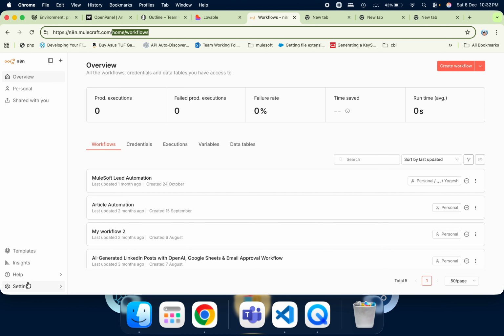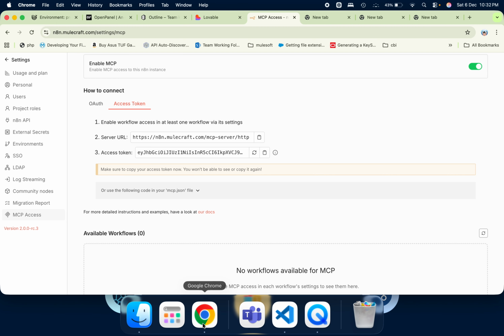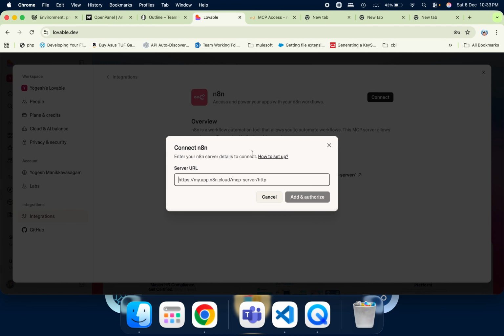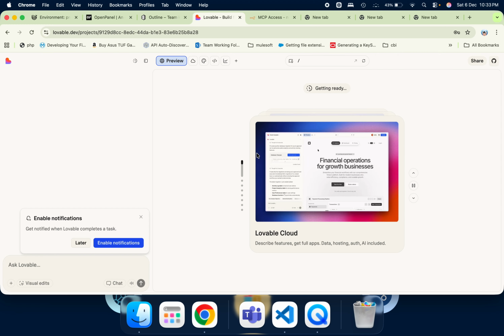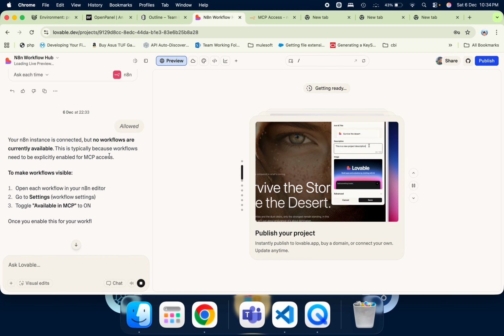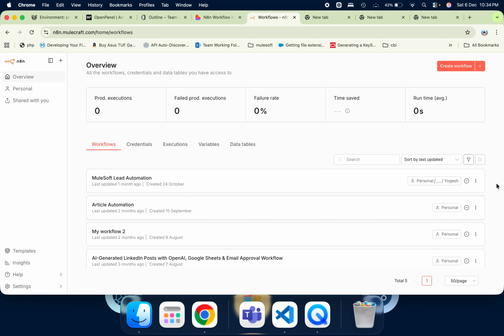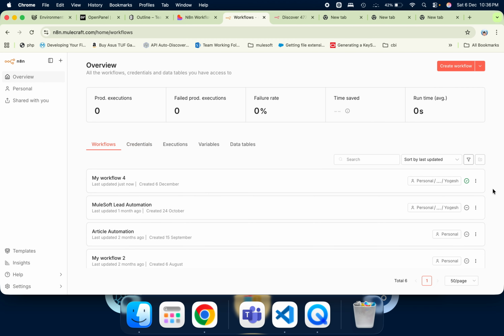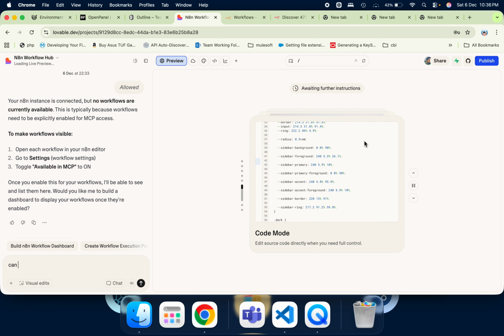n8n + Lovable via MCP: The Ultimate Integration Guide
Learn how to connect your n8n automation workflows directly to Lovable's AI-powered frontend platform using the new Model Context Protocol (MCP). This integration allows you to build powerful, no-code AI applications that can trigger complex backend automations, process data, and return results seamlessly to your user interface.

In this step-by-step tutorial, I'll guide you through the entire process: from finding your n8n server credentials to establishing a secure connection in Lovable and finally publishing your server to enable MCP functionality.

By connecting n8n and Lovable, you can unlock endless possibilities for building sophisticated AI agents and internal tools without writing a single line of code.

⏱️ Timestamps:
0:00 – Intro: Using n8n Workflows with MCP Servers to connect with Lovable
0:20 – How to get your n8n Server URL and Access Token
0:45 – How to Connect New Connectors to Lovable
01:10 – Success: n8n Server Connected
02:23 – How to Publish the Server to Enable MCP